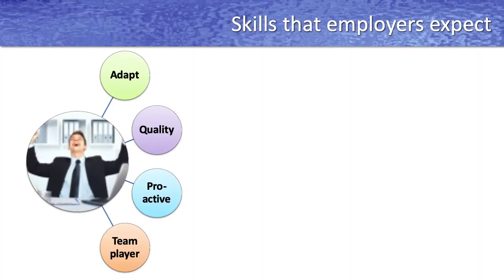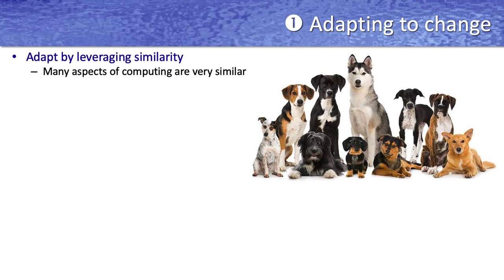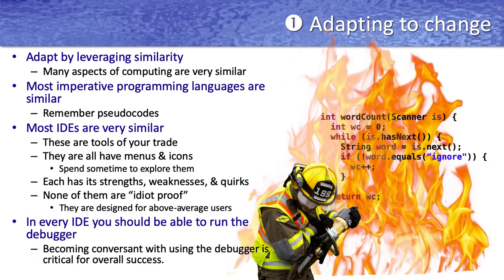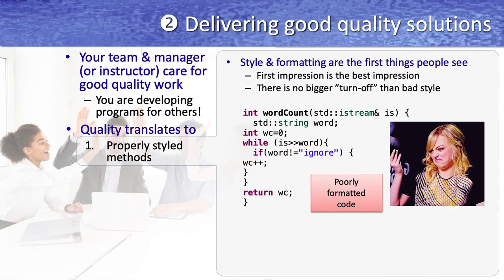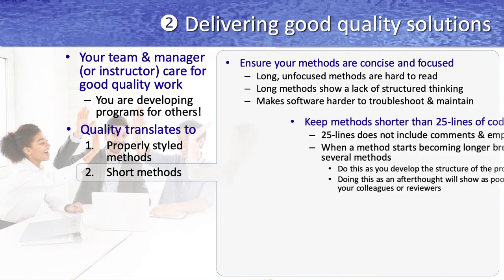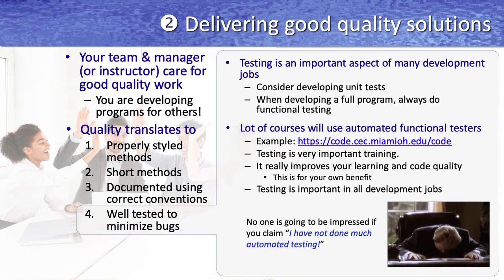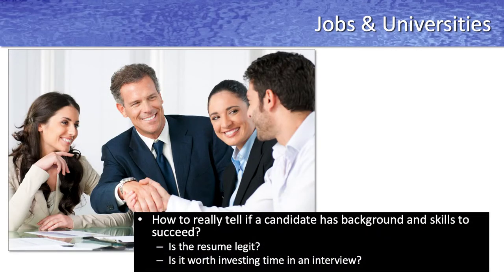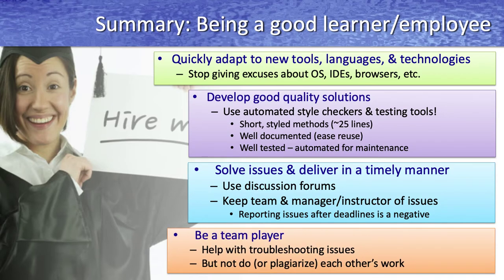Important but Unsaid Success Skills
A brief discussion of four important soft skills that college students often overlook that are vital for success in future jobs. The presentation is focused on undergraduate/graduate students pursuing a computing or IT majors.  The presentation concludes by briefly alluding to the symbiotic relationship between educational institutions, students, and employers to mitigate risks involved in hiring new employees.